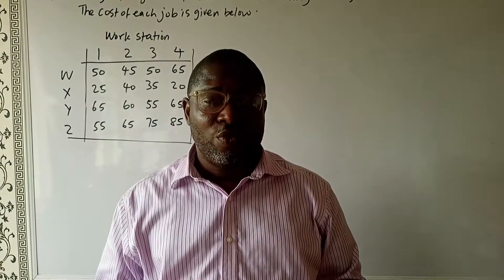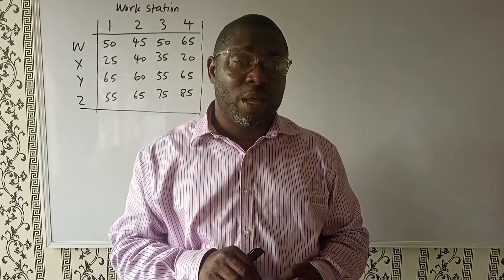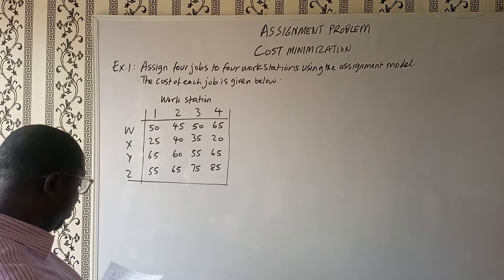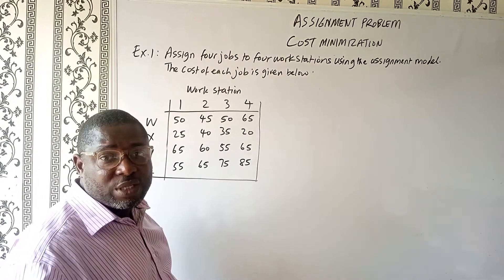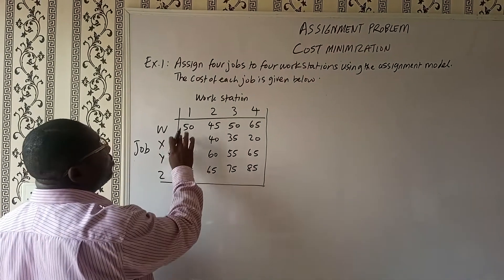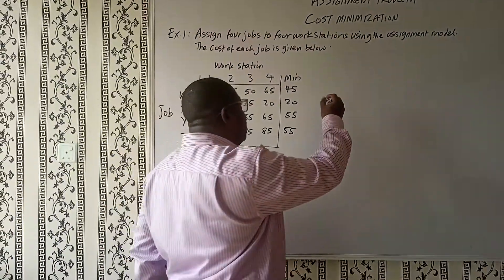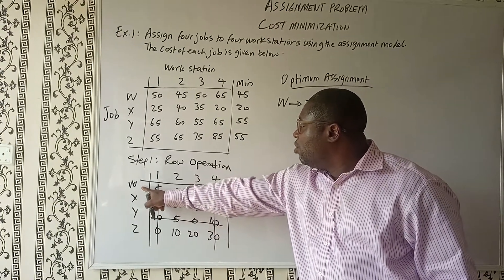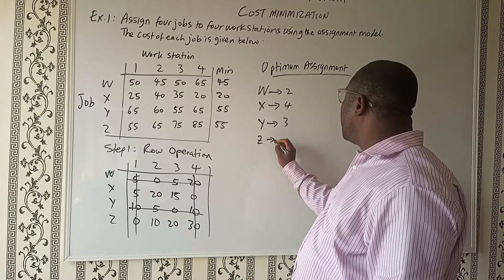Assignment Problem (Cost Minimization, Ex 1)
cost minimization, Ex  1